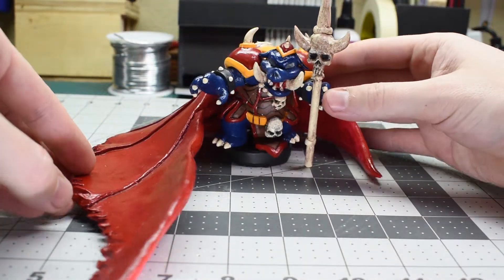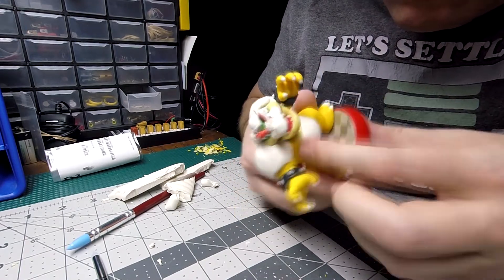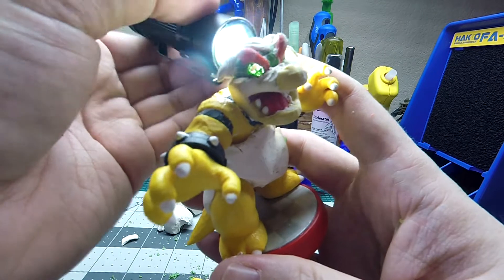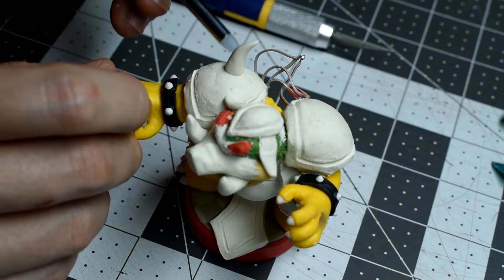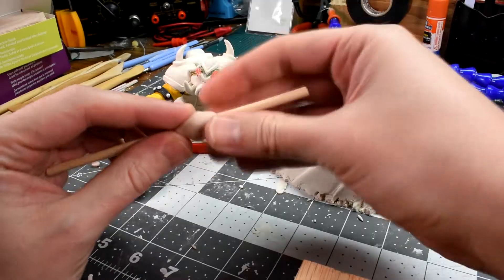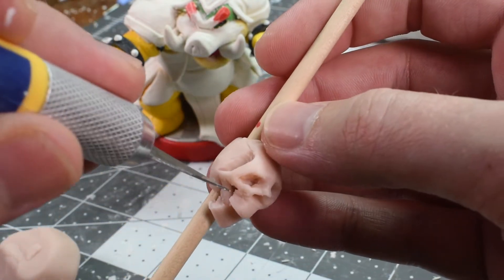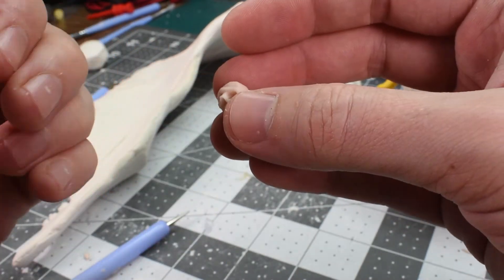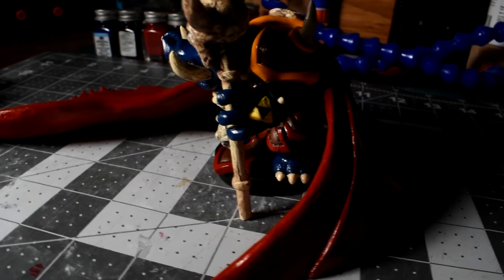Ganon from Legend of zelda: DIY custom amiibo (Polymer clay tutorial)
Make a Ganon amiibo from classic Legend of Zelda, using a Bowser amiibo with light up eyes and triforce in this polymer clay tutorial.